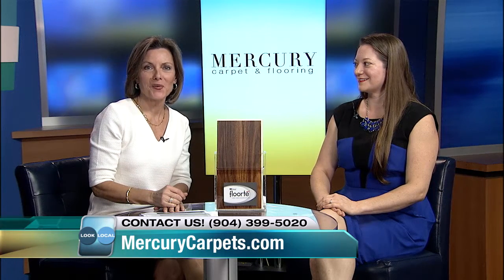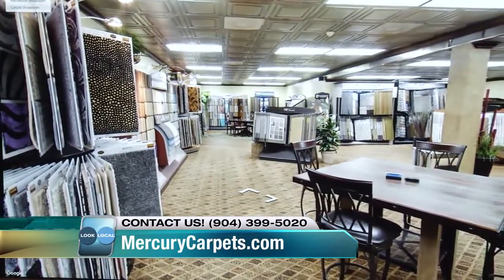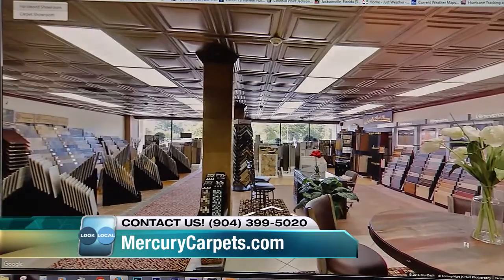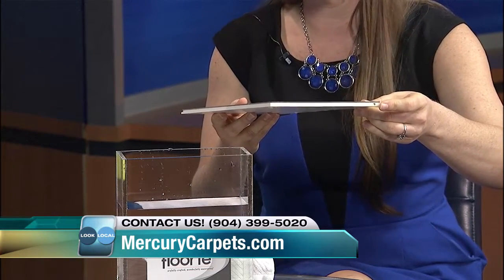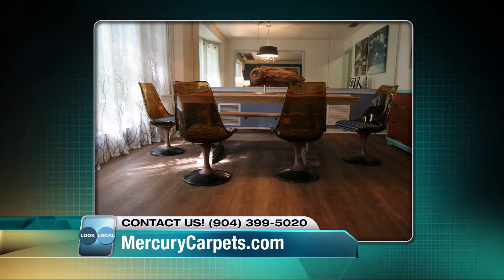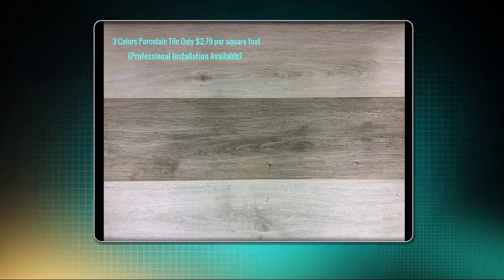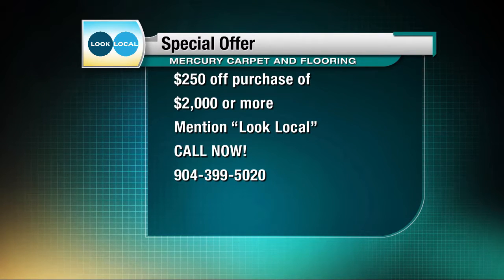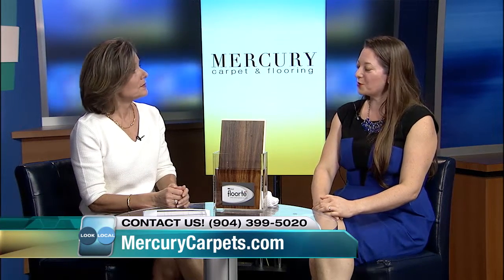Browse Provenza's MaxCore LVP 100% Waterproof flooring Sample Galleries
Design Center & Showroom.
5911 Beah Blvd
Jacksonville, Florida 32207
.904-399-5020.